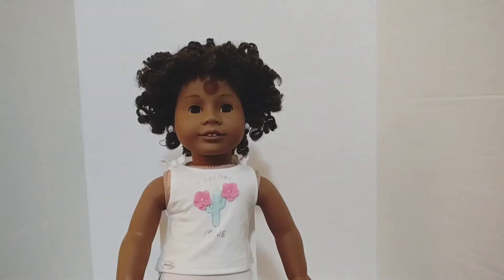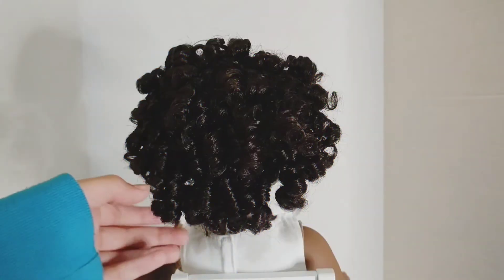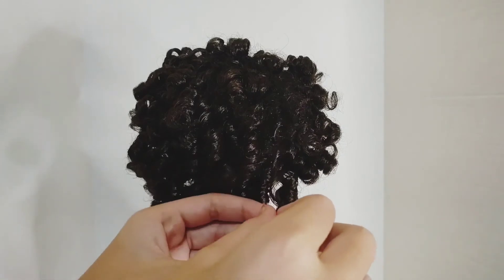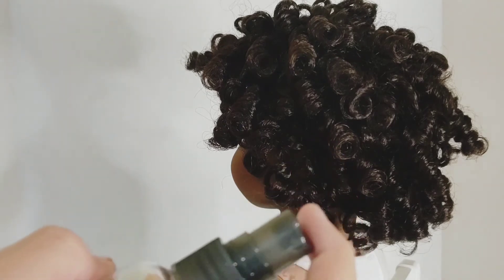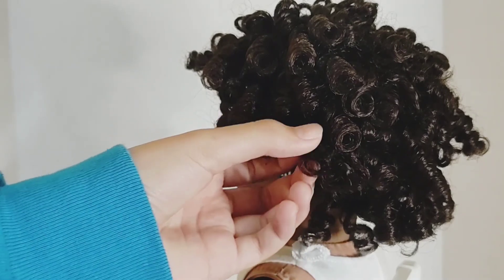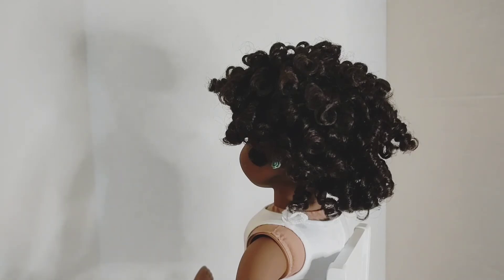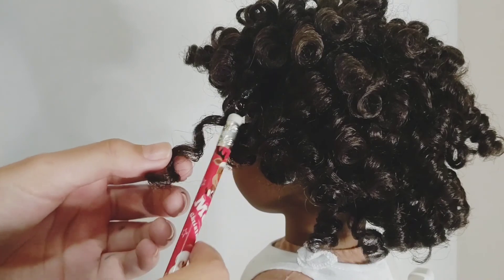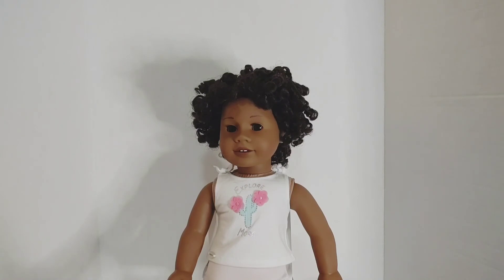How to care for your #58's hair!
Hey guys! It's Sophia, I'm so sorry for my absence recently! I've been so busy and really stressed out. School is my main priority right now so don't expect to much. Thank you all so much for the love and support you have given me! My main goal currently is to get to 600, hope we can!
FAQ:
Q:How old are you?
A: 78
Q:How many dolls do you have?
A: 6 dolls
Q: How long have you been on agtube?
A:Since April 2020
Q:Face reveal?
A: February 30th 2021
Q:Can we be freinds?
A: Ofc!
Q: What editor do you use?
A: iMovie and FinalCut
Q:What do you use to film?
A:Canon rebel xsi and my phone
If you made it this far, comment this emoji 💕 to get in the raffle of shout-outs for the next video :)

About my channel:

Hello I'm Ag star film's! I post videos for 13+ ages, even though I include dolls my overall content is not for 12 and below! I do videos not just for ag dolls but also for other 18 inch dolls! I currently have 5 Ag dolls named Paisley Wilson, Samantha Parkingtin, Grace Thomas, and Micah and Harper Williams! I will be getting many more in the future!!! I do stopmotions, reviews, and crafts just for the dolls!
-Sophia ✰